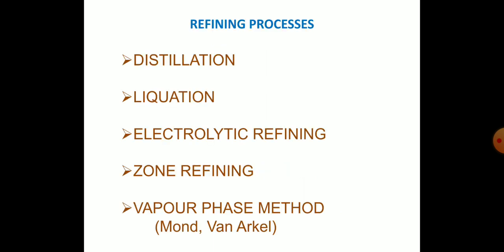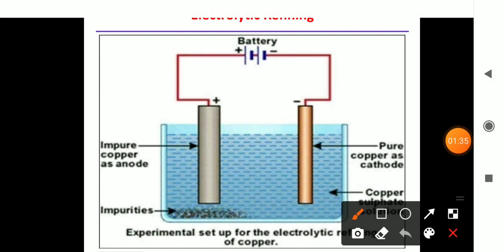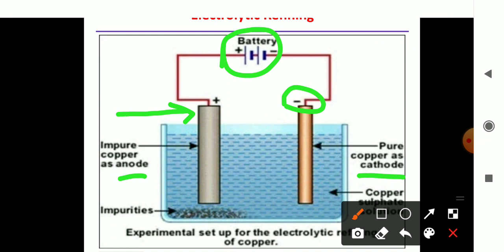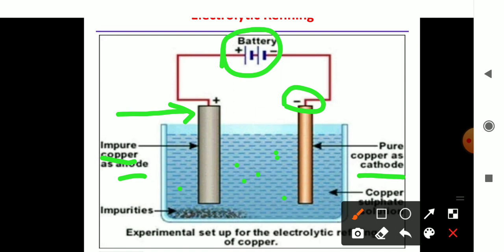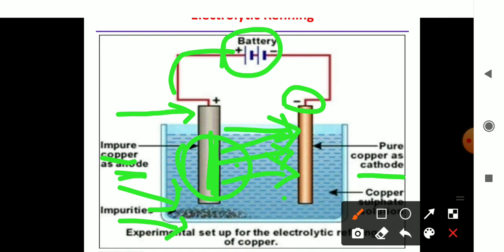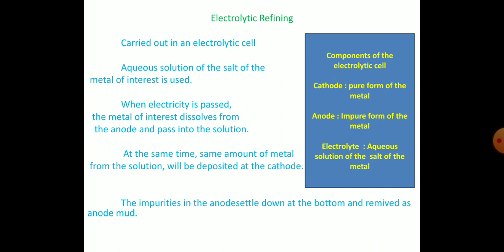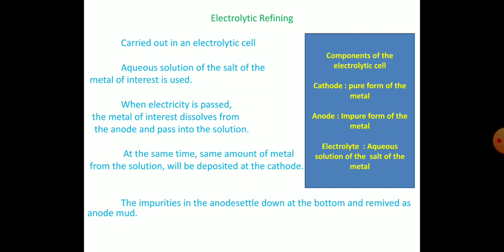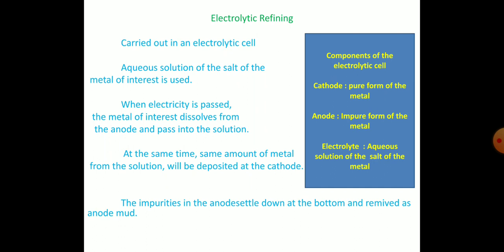TN Plus Two Chemistry Ln.1.g